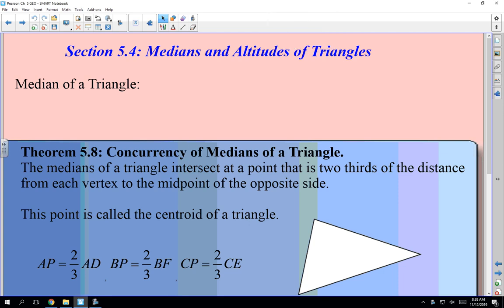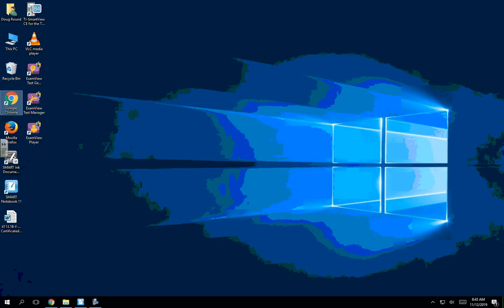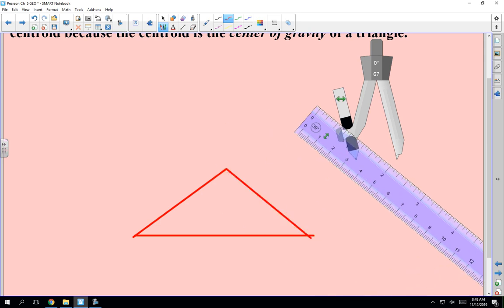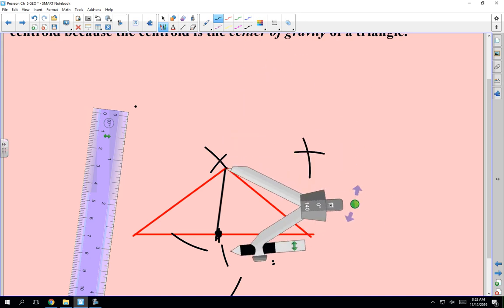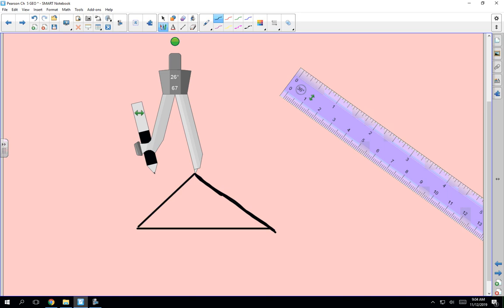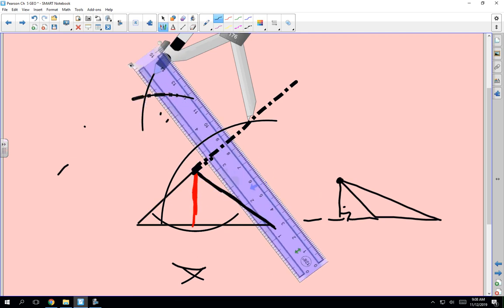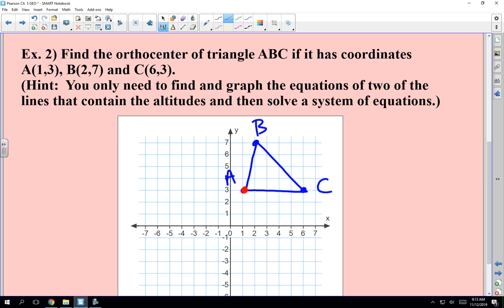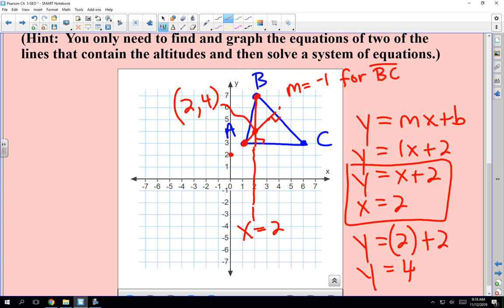5 4 Medians and Altitudes